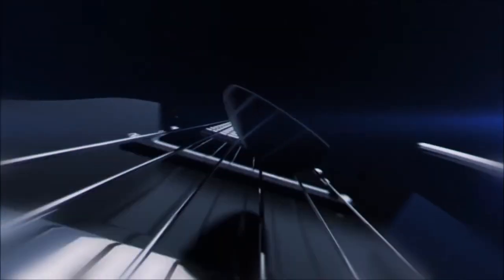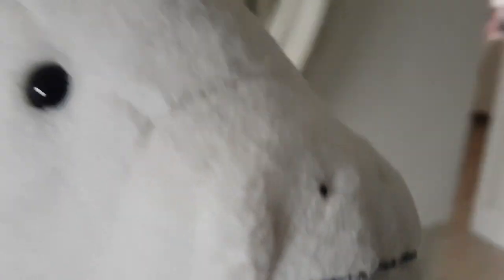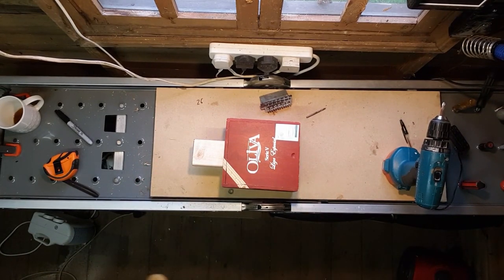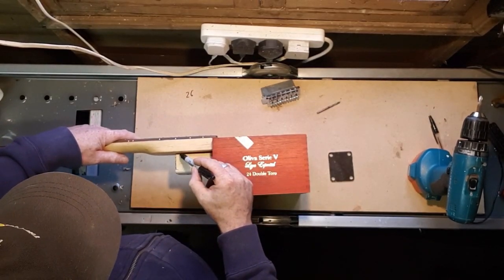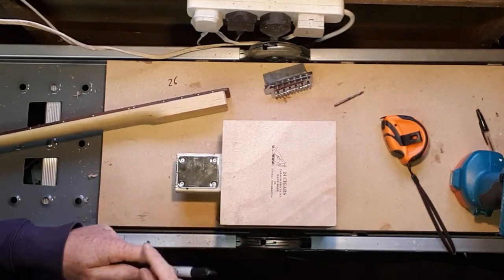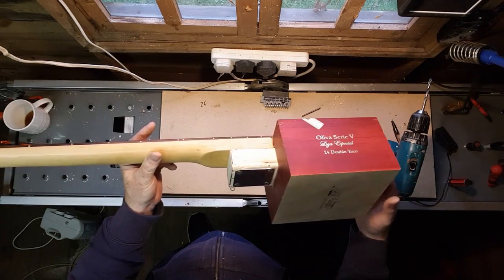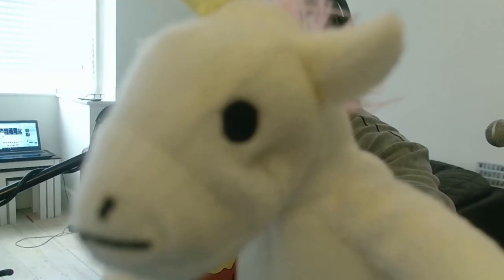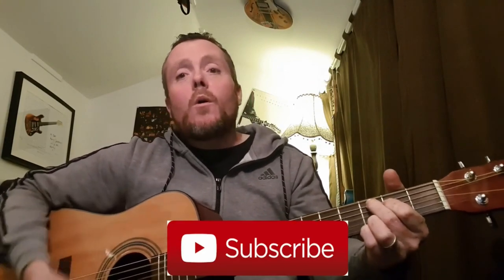6 String Cigar Box Guitar | How to Attach The Neck | Scale Length | What Happened To Freddie?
As voted by you lovely lot the cigar box has been chosen. In this video I attach the neck and determine the scale length to place the bridge. Let me know what pic up configuration you would like to see in this build.

Oh yeah Freddie got kidnapped and we named the baby.

2.
4. Leave a cool comment/ask me a question
6. Tell your friends :)

Guitars 4 All Go Fund Me Page - Charity donating guitars to people for free:

gf.me/u/xqt56r